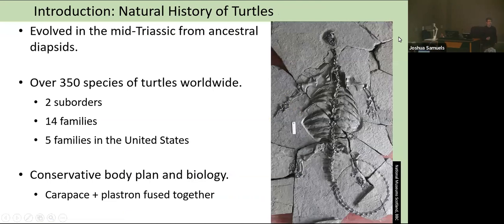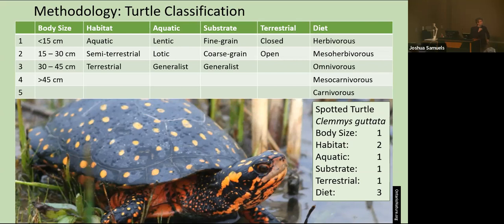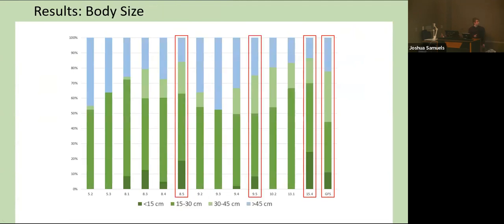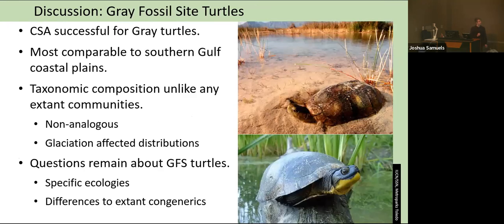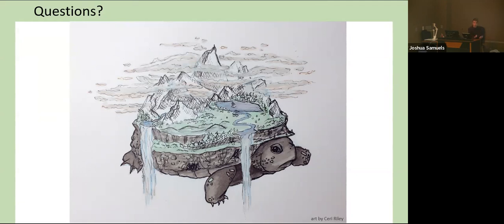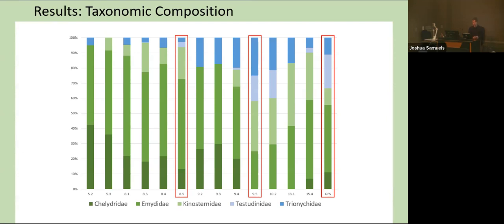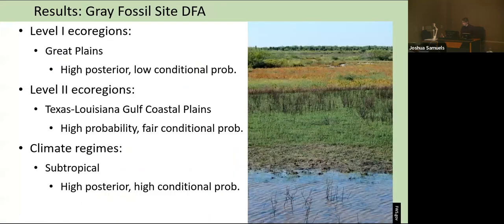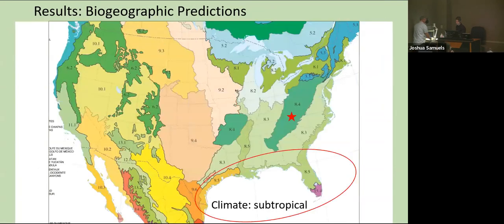Julian Conley Thesis Defense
Community Structure Analysis of Turtles with Application to the Early Pliocene Gray Fossil Site

Department of Geosciences
Master's Thesis Defense
5/5/2022